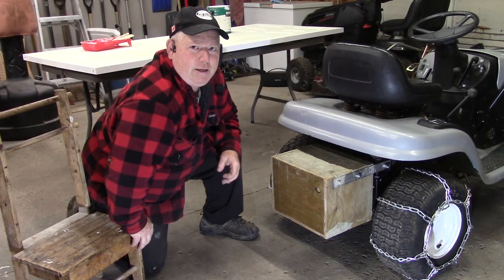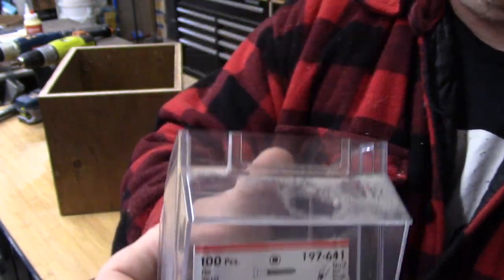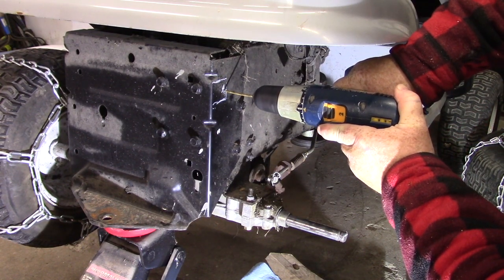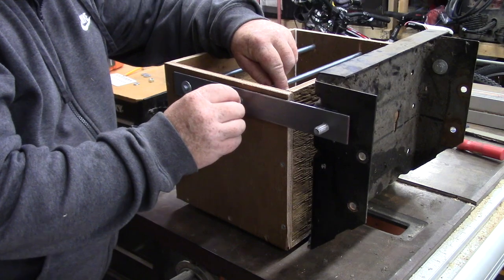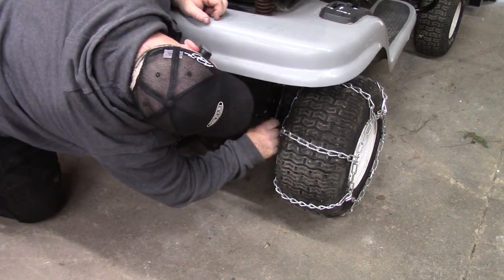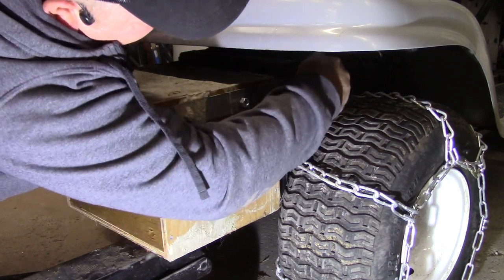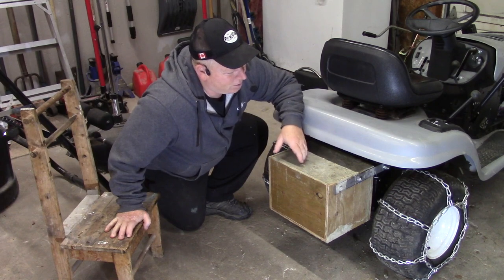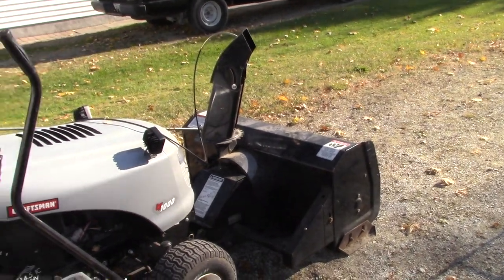DIY Lawn Tractor Counterweight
Today I made a DIY Lawn Tractor Counterweight to fit my Craftsman riding lawnmower.